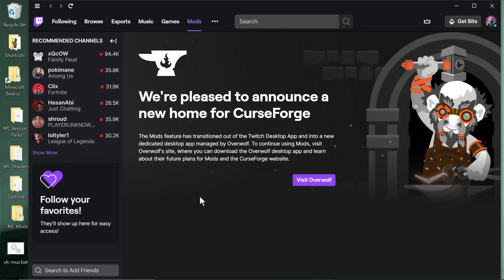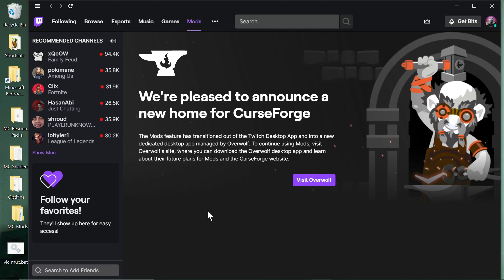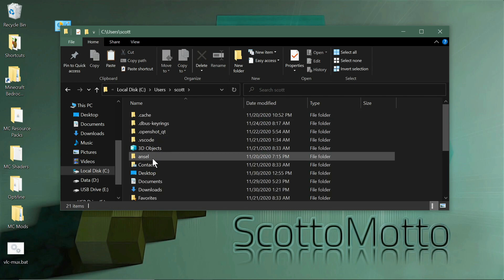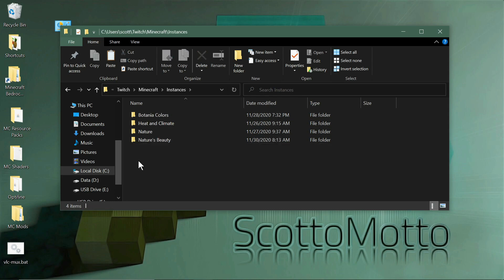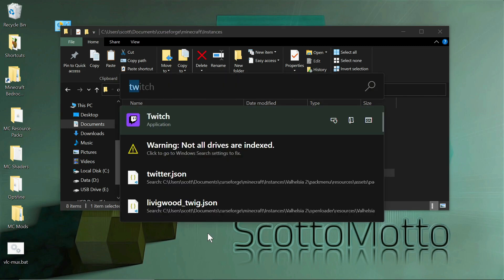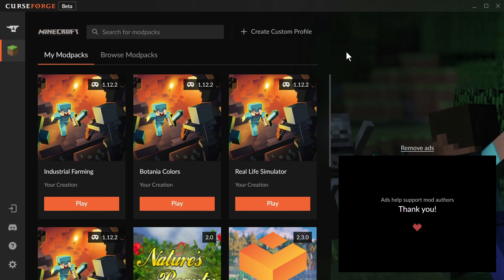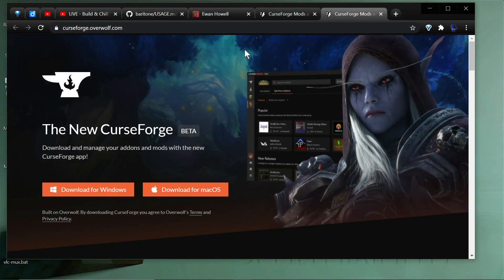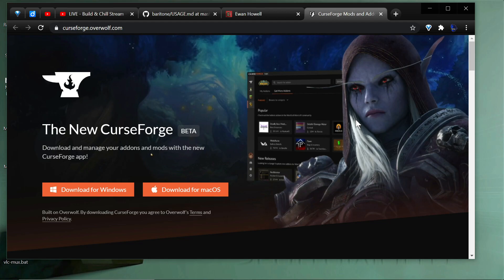Curseforge Move Modpacks from Twitch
The new Curseforge Launcher has taken over from Twitch. How to move your modpacks to the app from Overwolf.